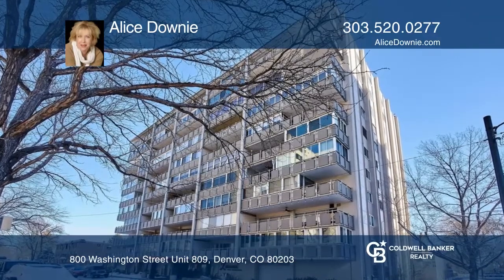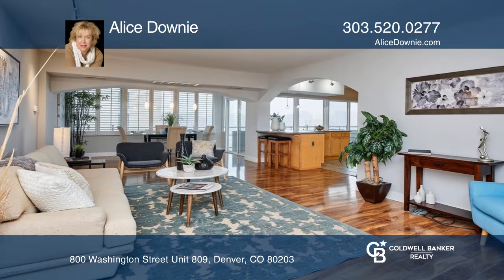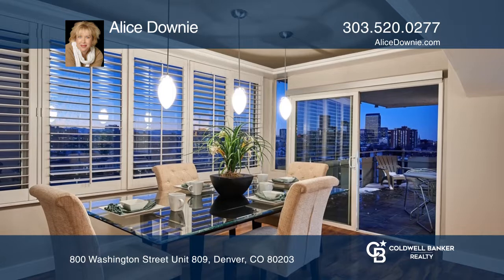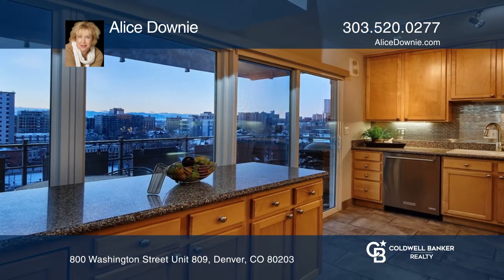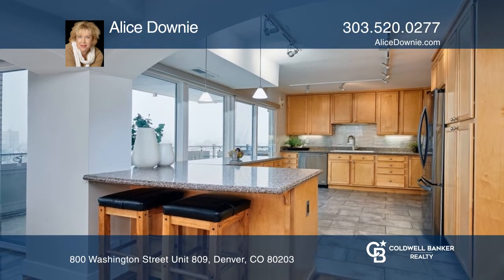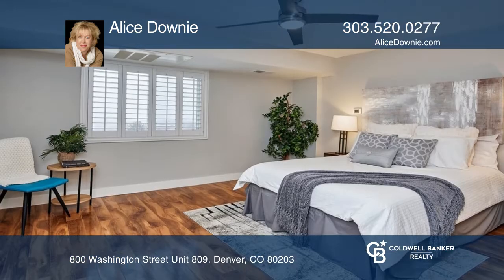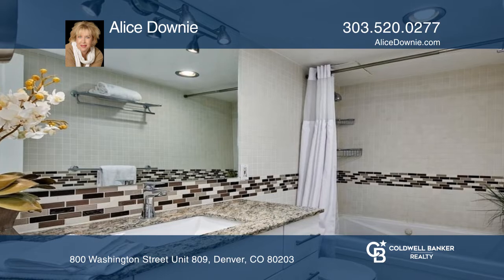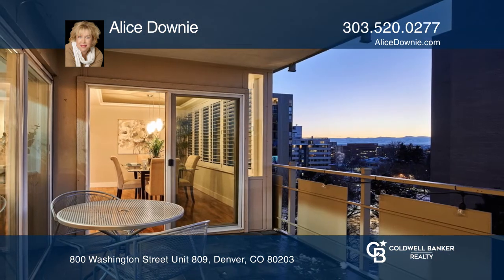Alice Downie presents 800 Washington Street Unit 809 Denver, CO | ColdwellBankerHomes.com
800 Washington Street Unit 809, Denver, CO

Incredible mountain and city views!! Updated two bedroom/two bath condo located in The Lanai. Enjoy the city lifestyle with maintenance free living… close to downtown, Governor’s Park, Golden Triangle and Cherry Creek … parks, restaurants, shopping and galleries minutes away! Head inside your unit a